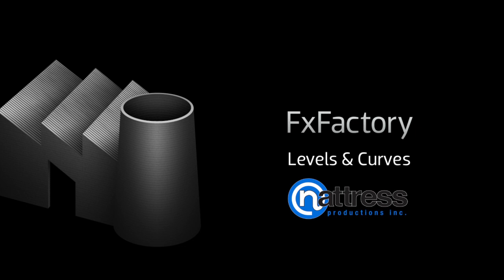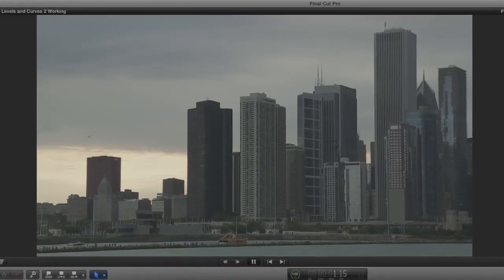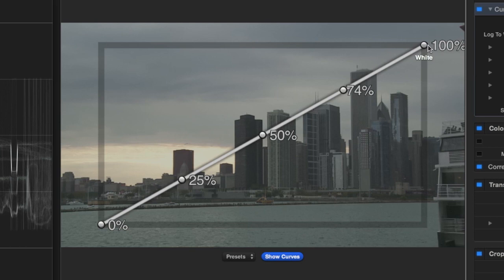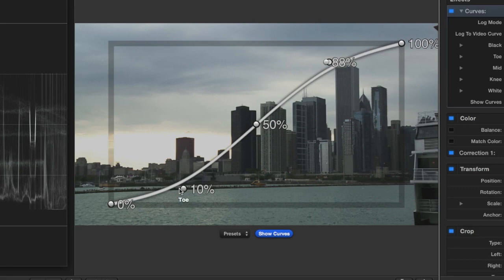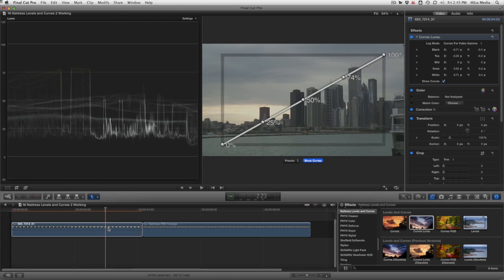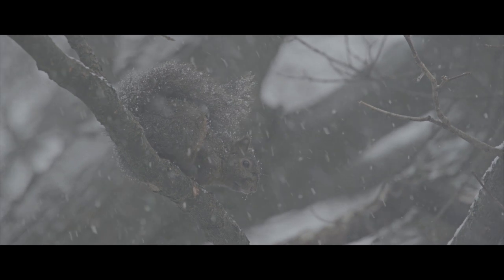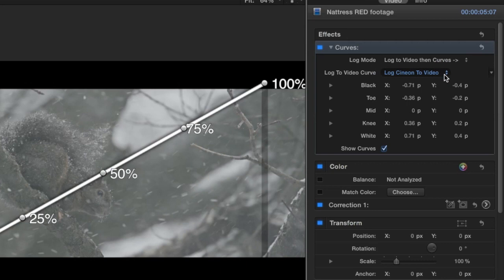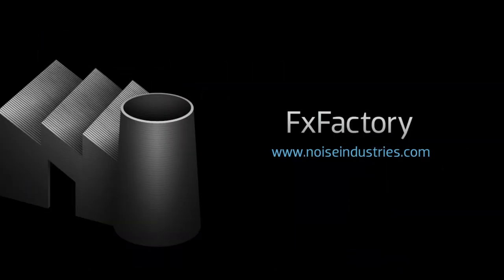Levels and Curves Tutorial for Final Cut Pro X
The power of curve-based color adjustments applied in film-log space.  Compatible with Final Cut Pro 6, 7 and X, Motion 3, 4 and 5, After Effects CS3, CS4, CS5 and CS5.5.